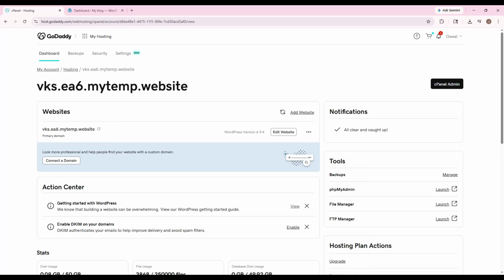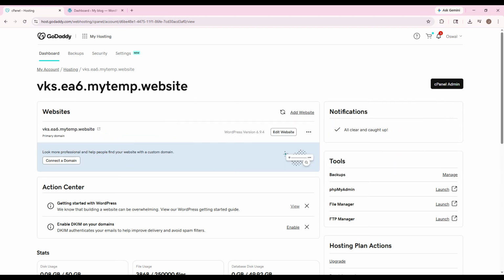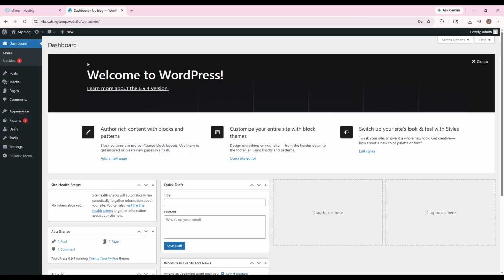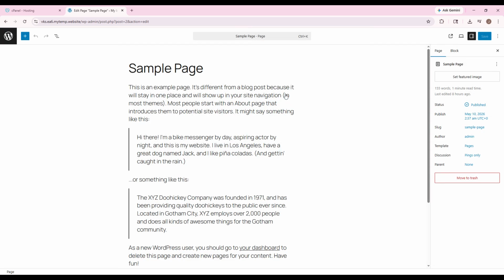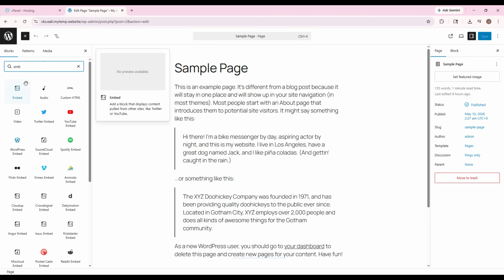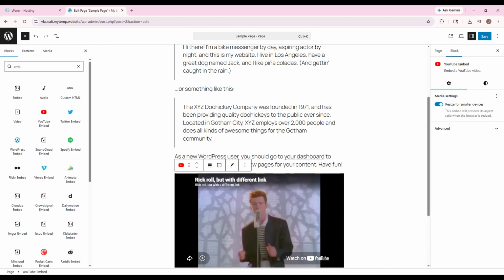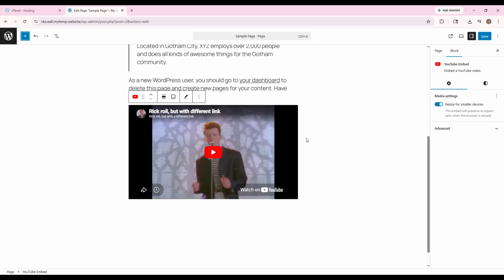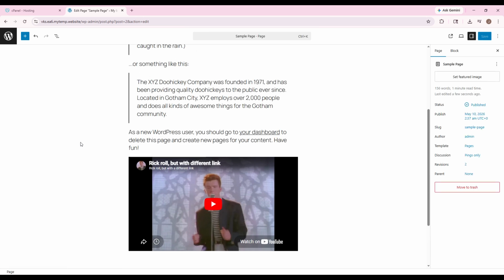How To Embed In GoDaddy [Easy Step-By-Step Guide]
Learn how to embed in GoDaddy step by step using the WordPress editor. This tutorial shows you how to open a page or post, add an embed block, paste your code, and save your changes.

🕚Timestamps:
0:00 Introduction
0:18 Log In To WordPress Admin
0:34 Open The Page Or Post
0:47 Click Edit
0:58 Add An Embed Block
1:20 Paste The Embed Code
1:39 Click The Embed Button
1:52 Save And Preview The Page
2:08 Outro

✍️What You'll Learn In This Video:
• How To Embed Code In GoDaddy WordPress
• How To Add An Embed Block To A Page
• How To Paste Custom Embed Code Correctly
• How To Save Embedded Content In WordPress
• How To Preview An Embedded Element Before Publishing

💡Pro Tips:
• Double-check that your embed code is copied in full before pasting it into the editor.
• Use the preview option to make sure the embedded content displays correctly on desktop and mobile.
• If the embed does not appear right away, try saving the page and refreshing the editor.
• Keep your embed code organized so you can update it quickly later if needed.
• Make sure the embedded content is from a trusted source before adding it to your site.

godaddy, wordpress, embed code, how to embed, embed in godaddy, wordpress tutorial, web design, website tutorial, page editor, content management, custom code, html embed, website builder, beginner tutorial, go daddy